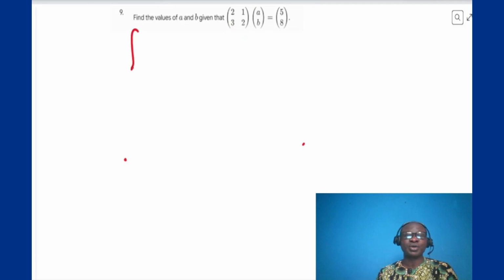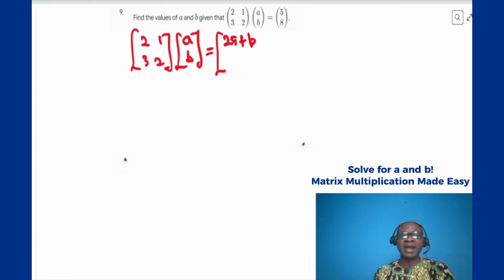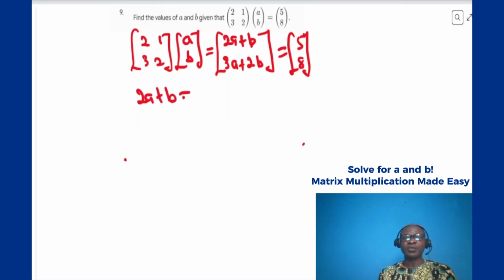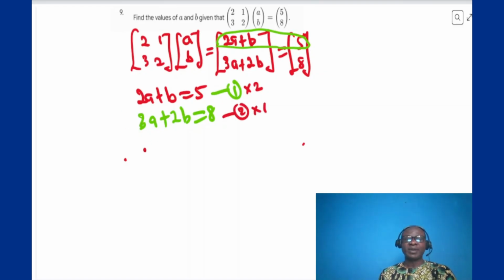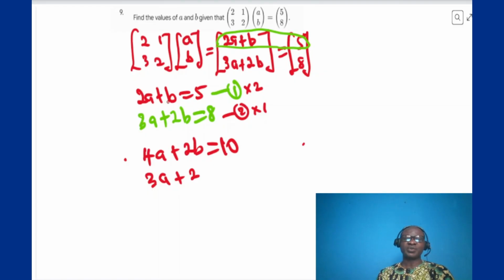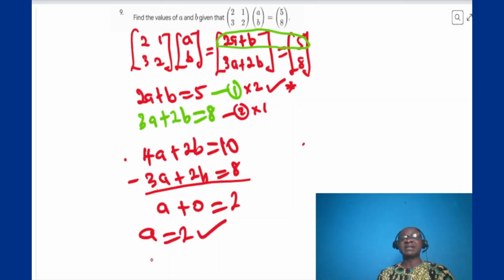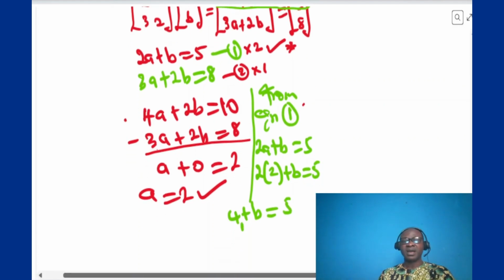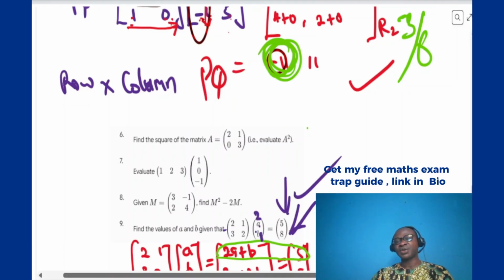How to Solve Matrix Equations: Step-by-Step Matrix Multiplication and Simultaneous Equations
Master how to solve matrix equations with this clear, step-by-step tutorial! In this video, we break down how to multiply matrices and set up simultaneous linear equations to find the unknown values of a and b. Perfect for students looking to ace their algebra and matrix exams.